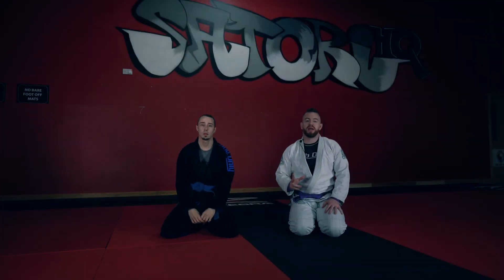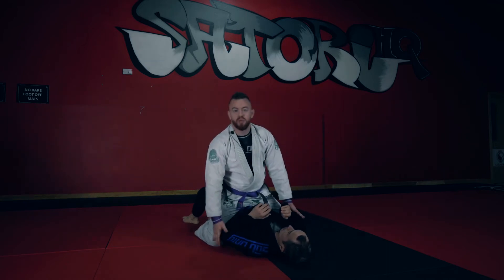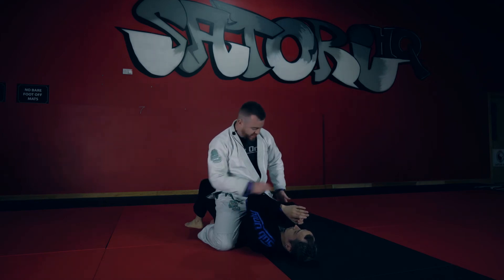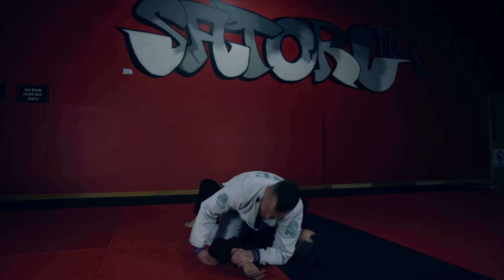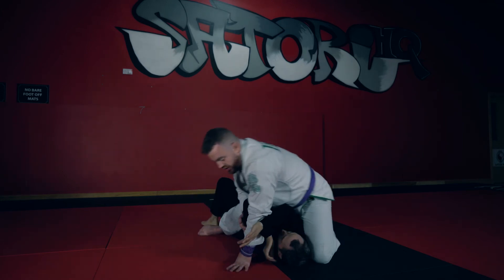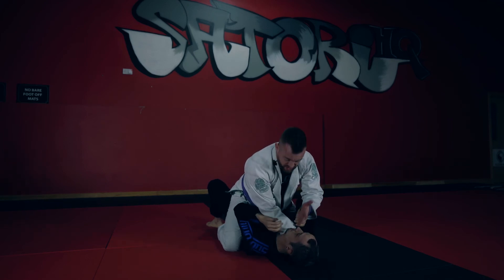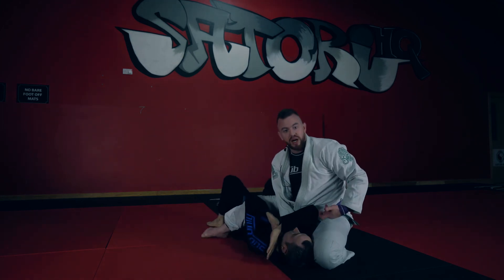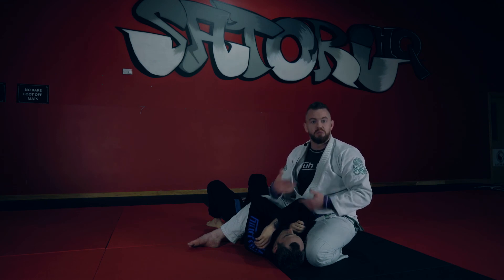The DOUBLE ATTACK - How to beat an ultra defensive opponent [Episode 3]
Episode 3 in a mini-series on how to open up an ultra defensive opponent with coach John.